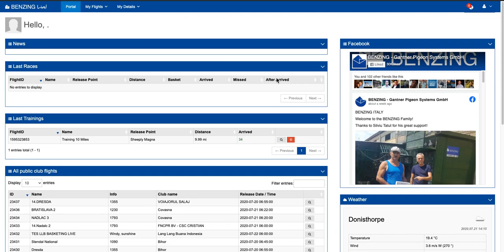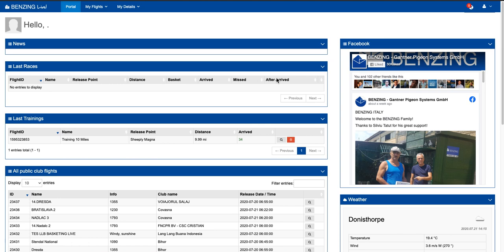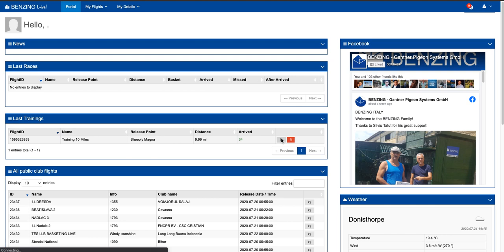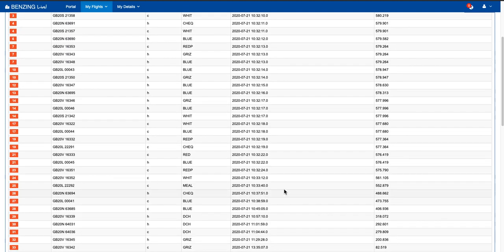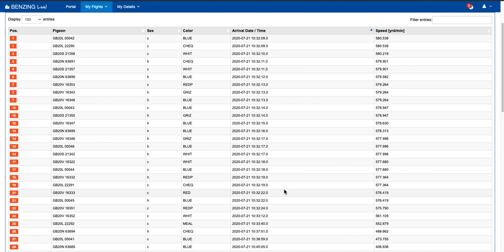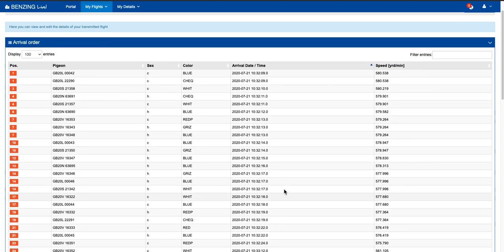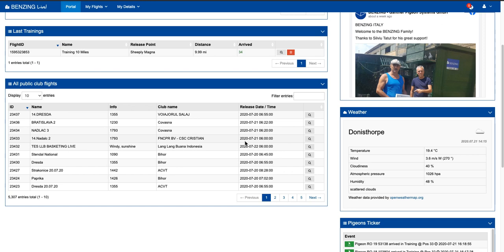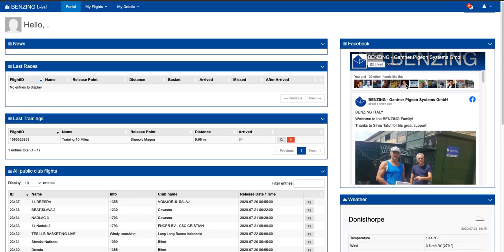Benzing Live Portal Demo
Today was the first day we used our new Benzing M3 clock with the Benzing Live system. One word. Amazing! The system is so easy to use and it all works great.

Here is a quick look inside the Benzing Live Portal.

As you can see you get instant updates online, on the mobile app and through the M3 clock.

I will be doing lots more videos showing you how easy to use this system is and how it will take your pigeon racing to the champions league.

Mark Lyford.